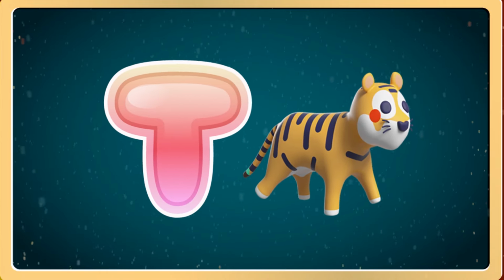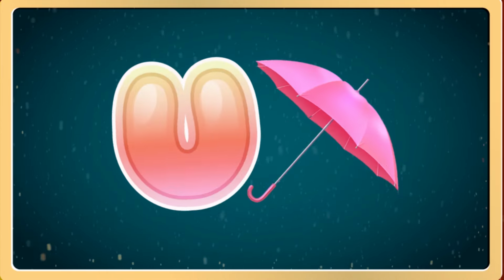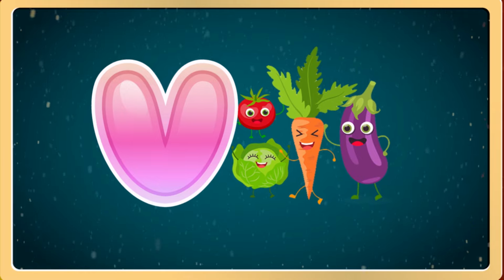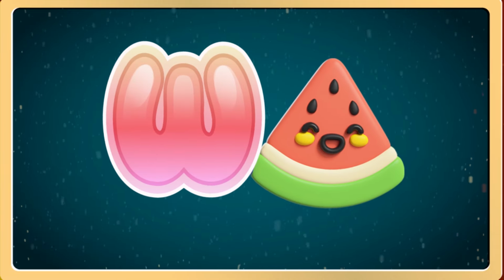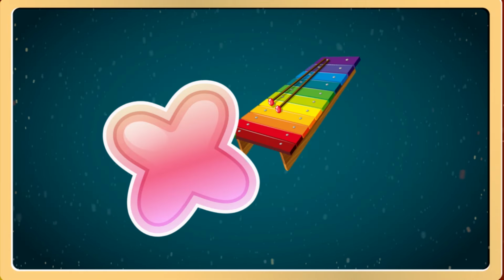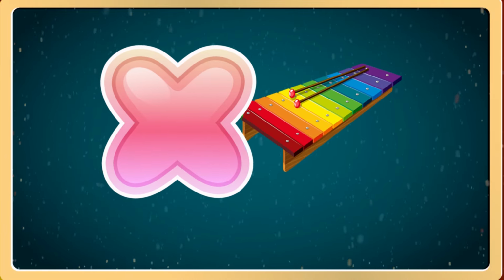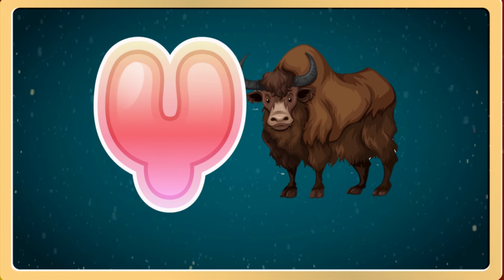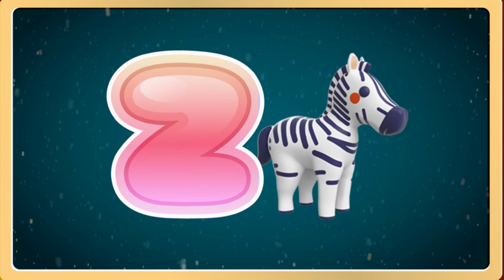ABC Song, Counting Numbers & Learn Colors For Kids + More Educational Videos For Toddlers